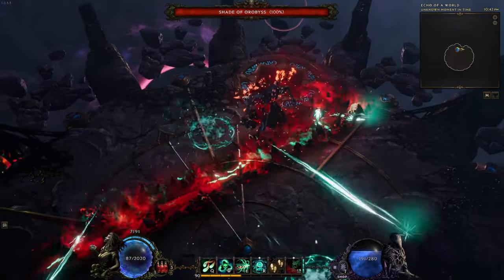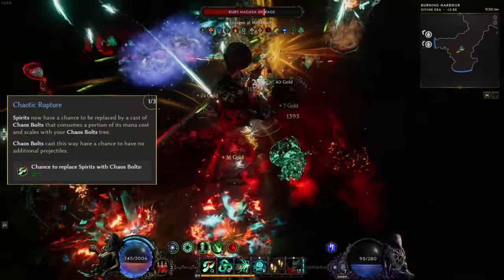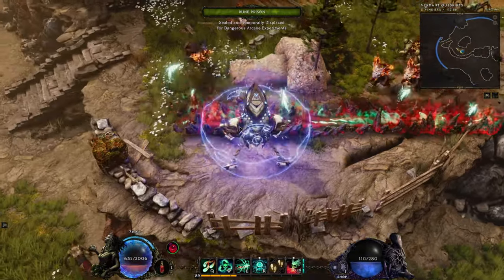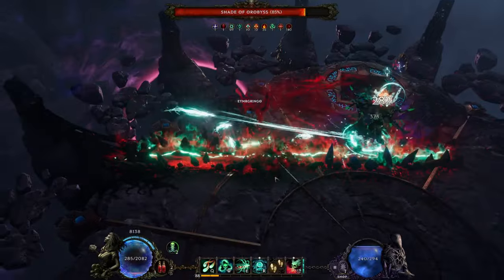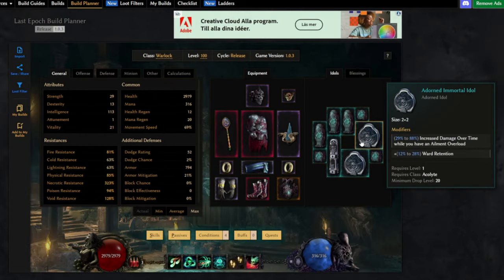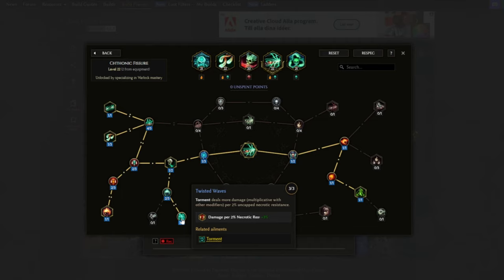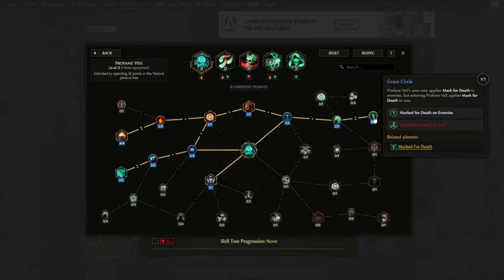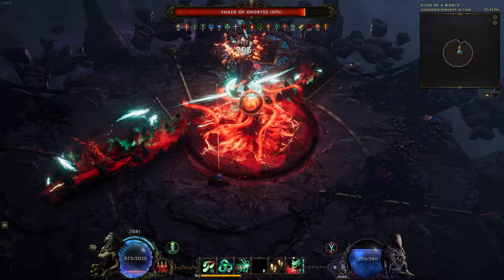Curse Master Warlock Build Guide | Last Epoch | LE Builds | 1.0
Here we have the Curse master warlock witch uses every curse that we can get our hands of to scale the damage to its absolute limit! fun and strong and easy to setup!
▶ Build Planner:
Timestamps:
0:00 - Intro
0:13 - How it works
1:19 - Curse source
1:49 - How it works part II
7:21 - Gear & Stats
7:51 - Improvments to the build
8:26 - Idols
8:42 - Blessings
9:05 - Spirit Plague
9:58 - Chthonic Fissure
11:03 - Chaos Bolts
12:19 - Profane Veil
13:07 - Ghostflame
14:10 - Passive Skill Tree & Lootfilter
14:30 - Ending